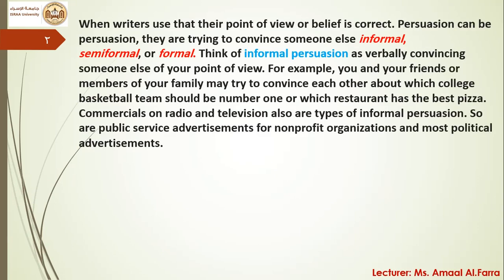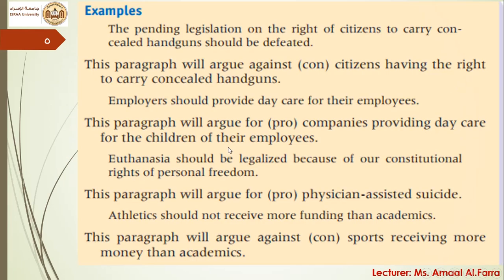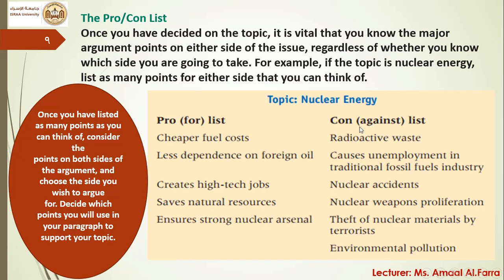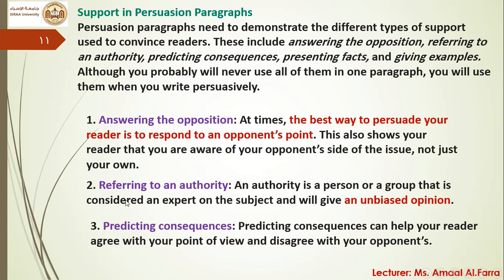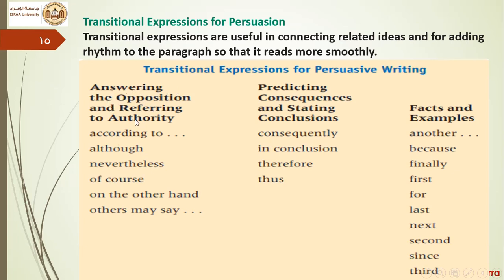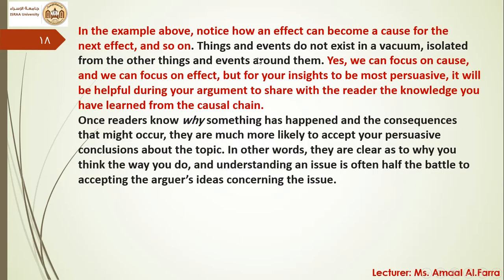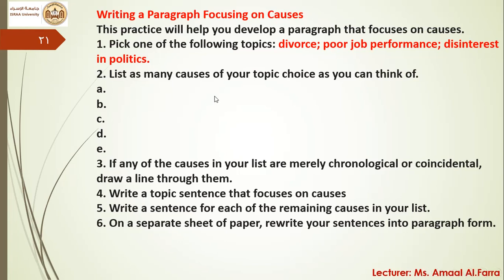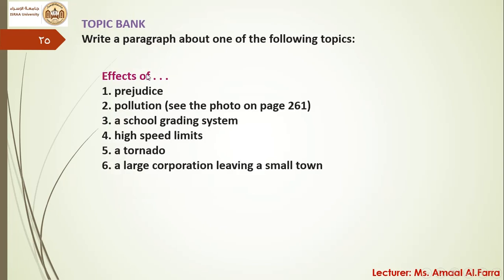Writing 1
المحاضرة 15
  أ .آمال الفرا
 لغة انجليزية
 العلوم الانسانية